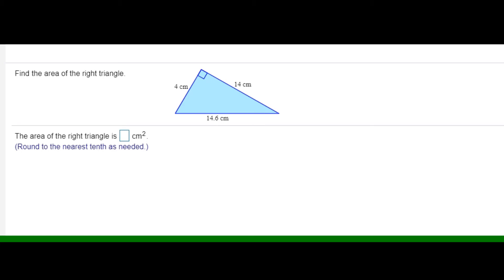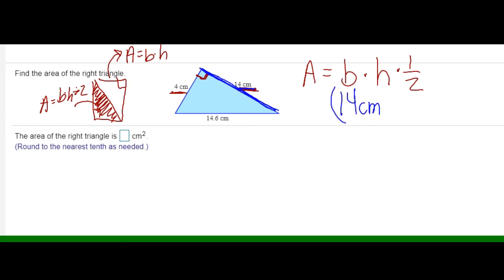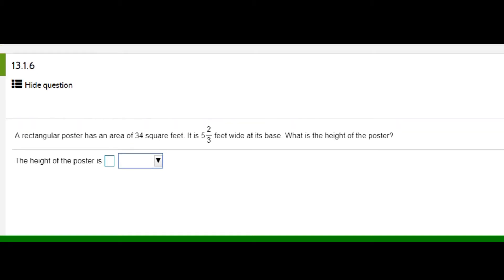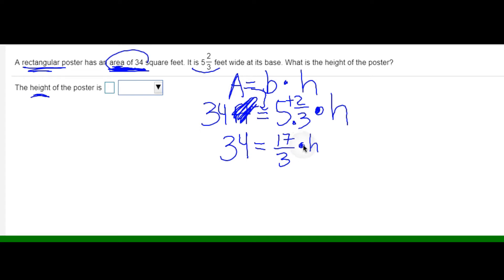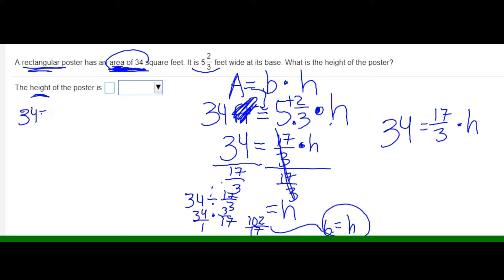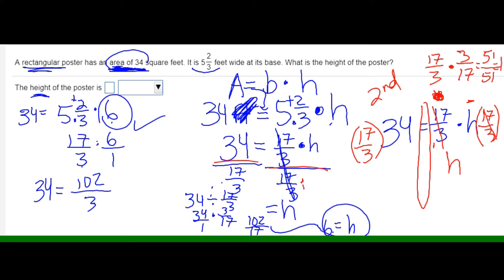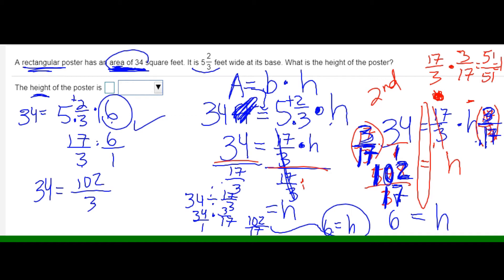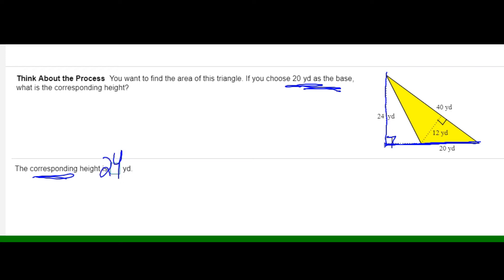more geometry practice test questions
6th-grade geometry questions